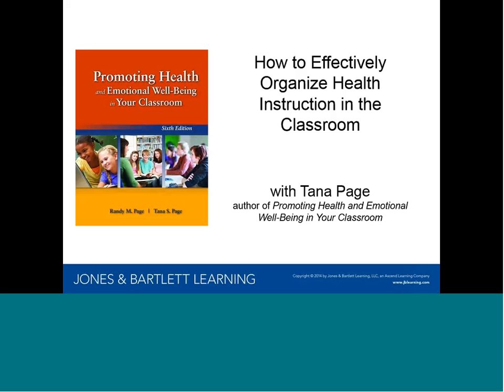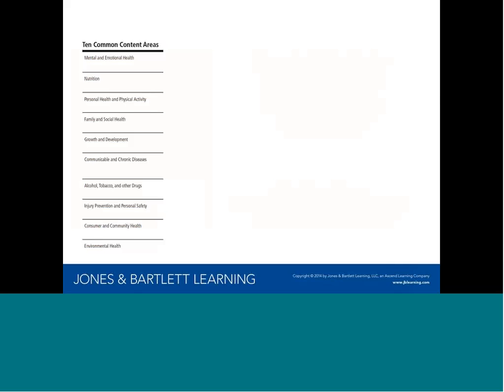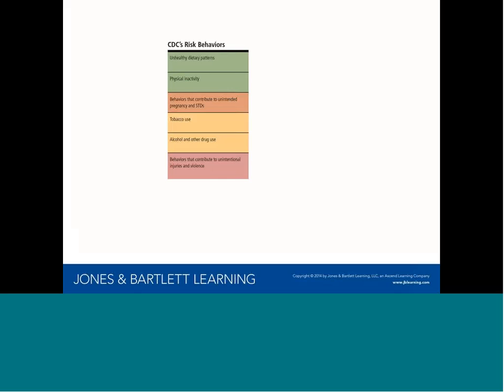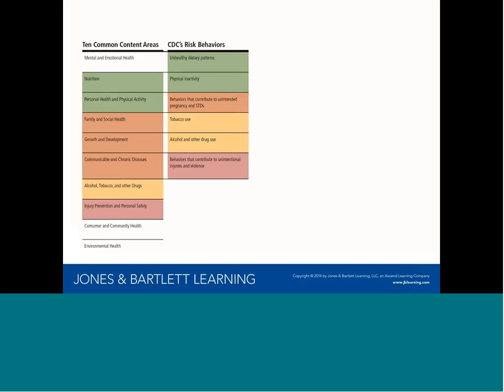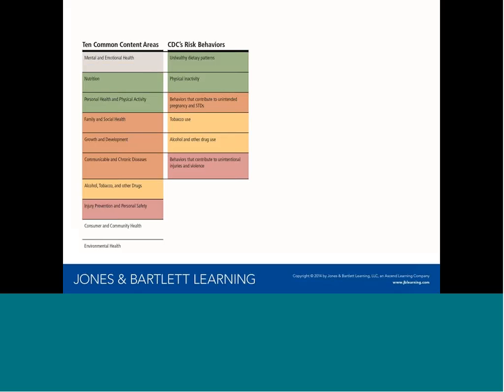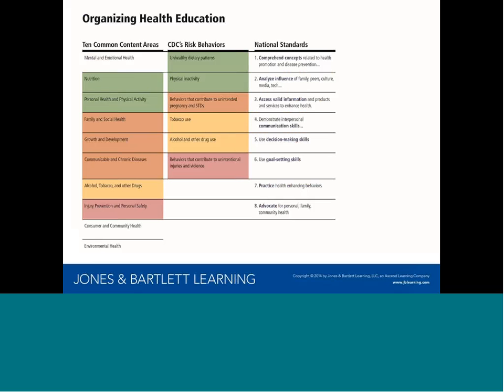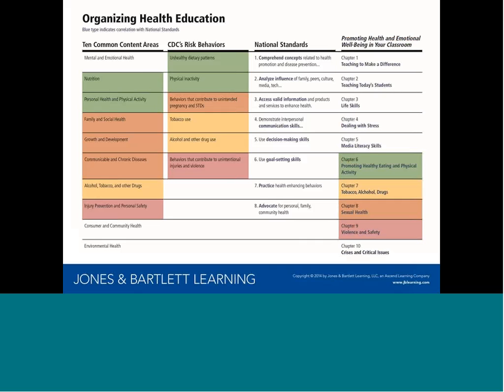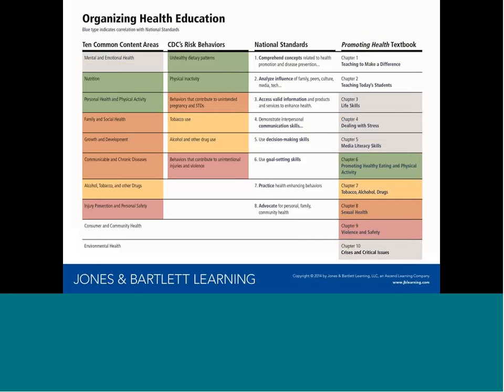Effectively organize health instruction in the classroom with Tana Page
How to effectively organize health instruction in the classroom with Tana Page